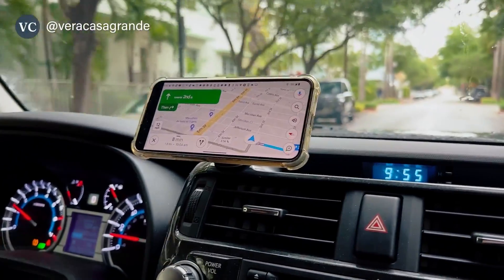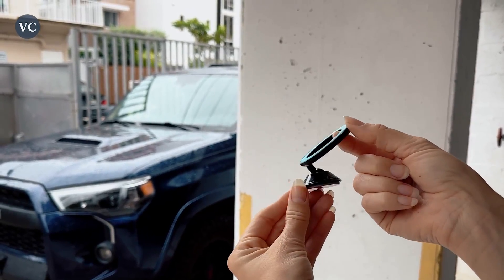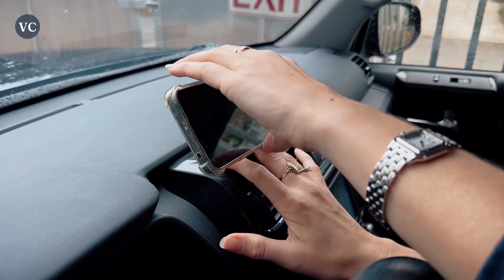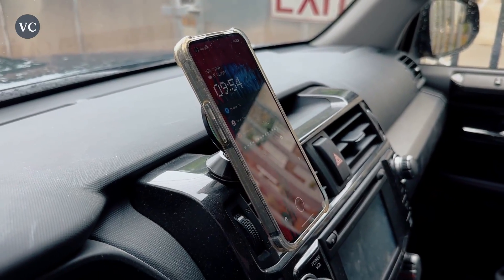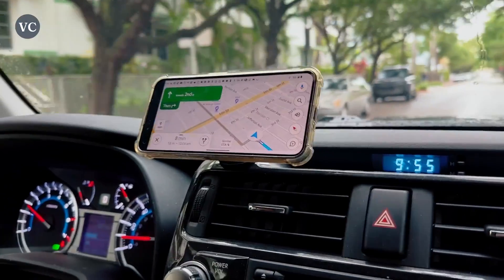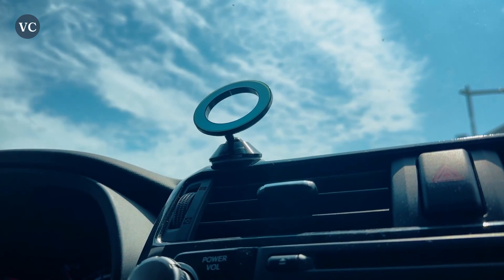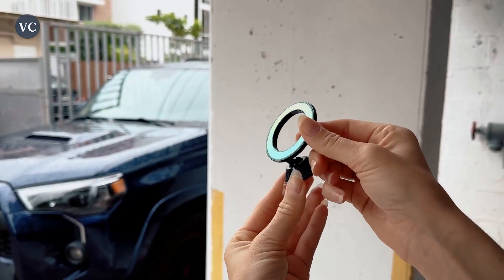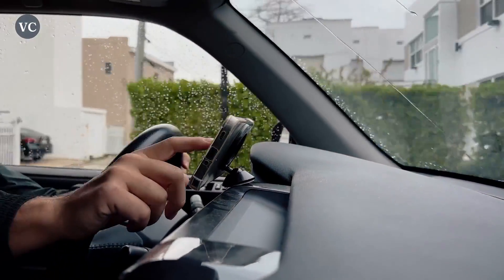This VICSEED Magnetic Phone Holder Is A Must have For Your Car